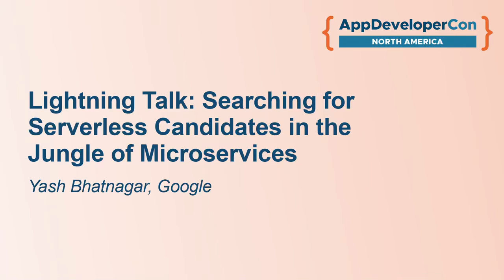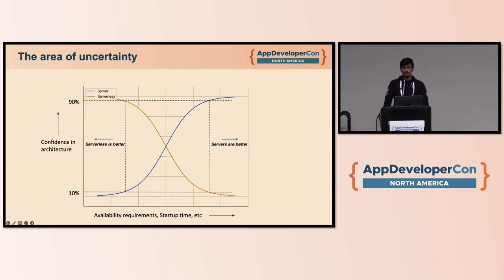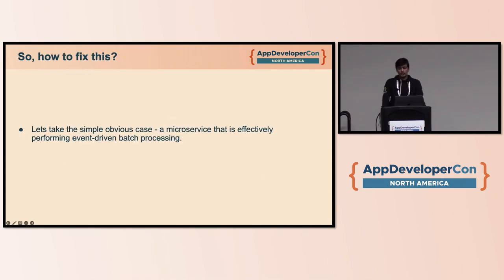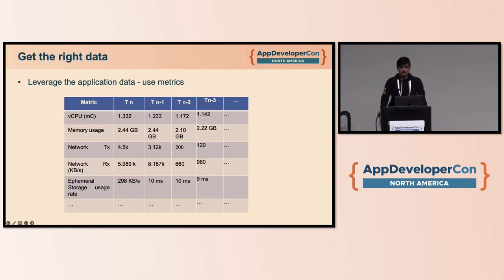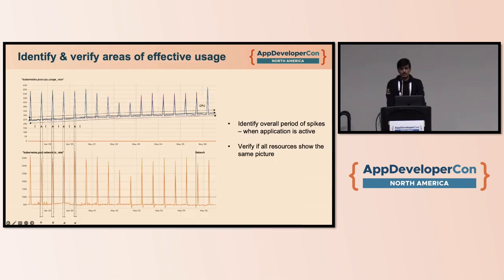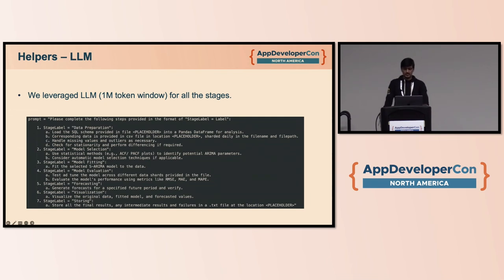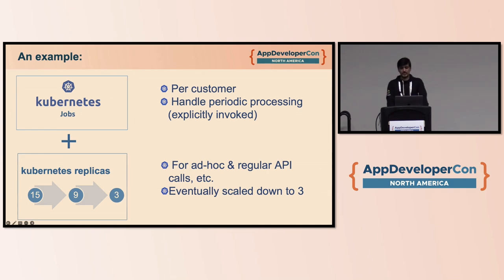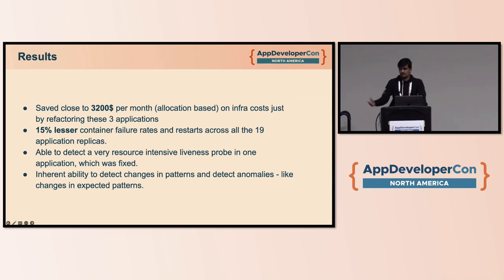Lightning Talk: Searching for Serverless Candidates in the Jungle of Microservices - Yash Bhatnagar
Lightning Talk: Searching for Serverless Candidates in the Jungle of Microservices - Yash Bhatnagar, Google

Everyone wants a judicial use of resources - and serverless computing makes it happen by limiting the idle resources. While services with clear functional use cases are developed as one, more often than not such benefits are not clear - such as unclear or changing application usage patterns. Similarly several historical services could now be suited for serverless functions based on they way they are actually used. However they are rarely investigated because their impact remains opaque - a lack of cost/performance benefits and whether re-architecture effort is justified. In this talk, the Yash will showcase a case study about how they went researching for serverless candidates in their real world systems and how surprising the results were. He will also showcase the impact and key learnings - how turning even lightweight microservices into serverless functions helped saved significantly on infra costs AND, also improving the peak load performance of several unrelated services!